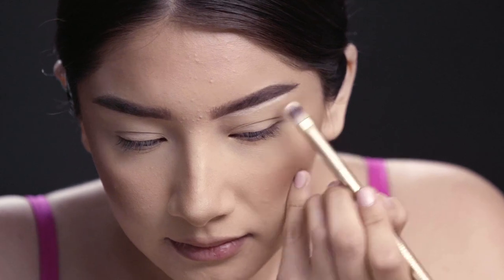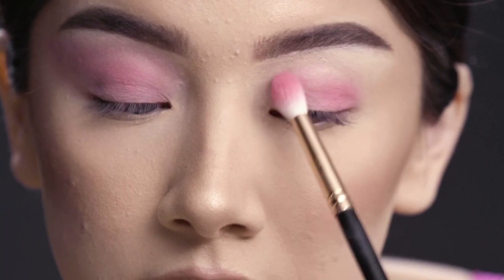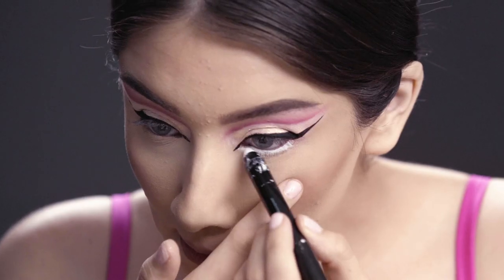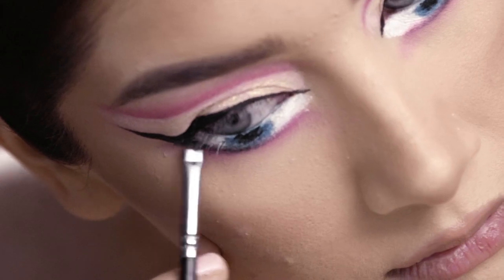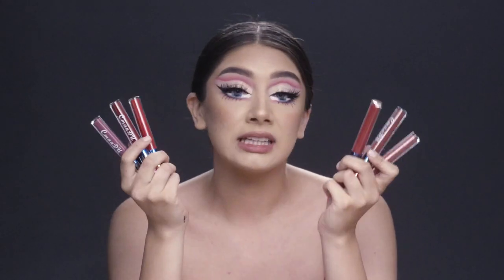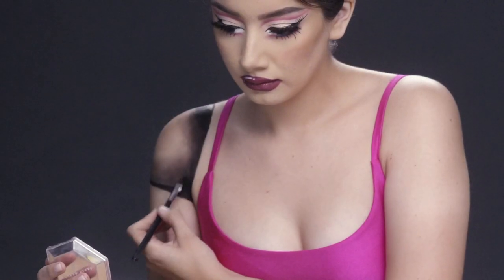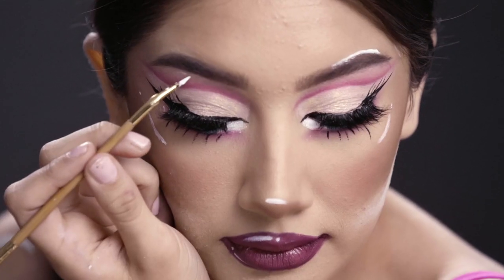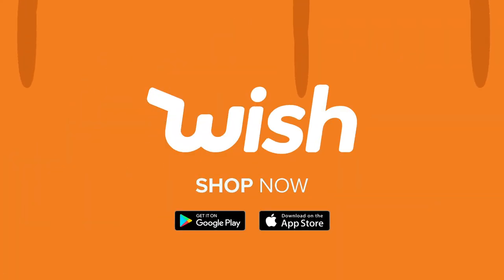Halloween Makeup Tutorials: Doll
Looking for a little Halloween inspiration? Costume season is just around the corner 🎃 👻  and we have everything you need to create a doll-inspired makeup look with just a few products from Wish!